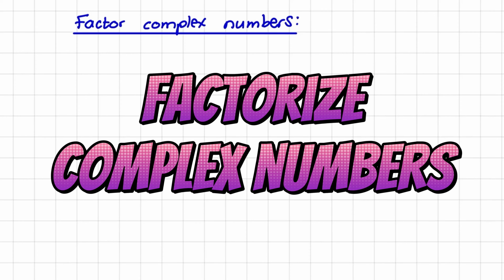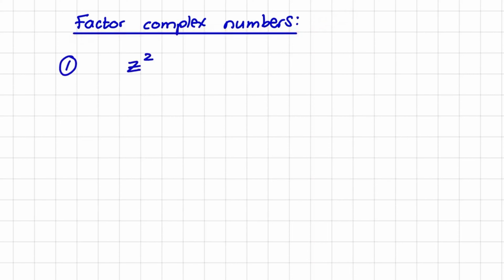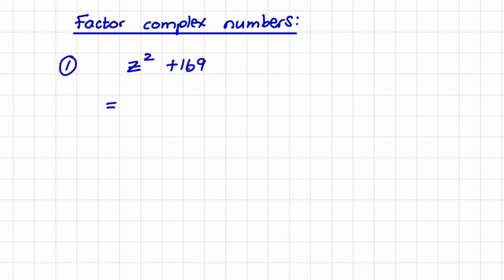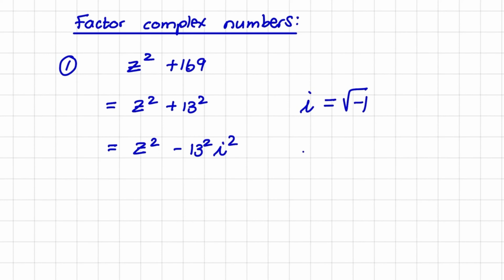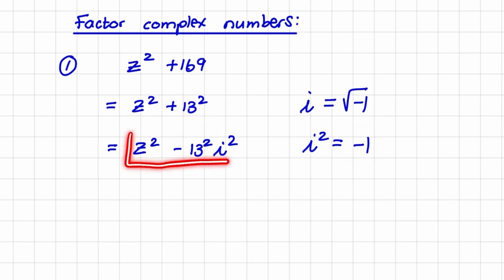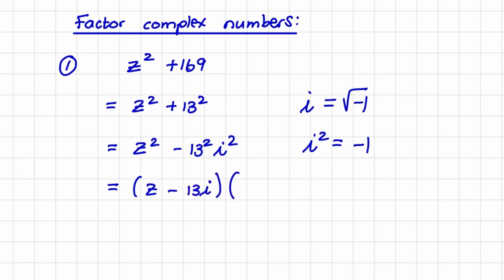Advanced Math - Factoring Complex Numbers (2 Terms)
Welcome to MatheNatic! In this video, we’ll explore how to factor complex numbers, a crucial skill in advanced mathematics. If you've ever wondered how to factorize complex numbers or how to factorize using complex numbers, this tutorial is perfect for you.